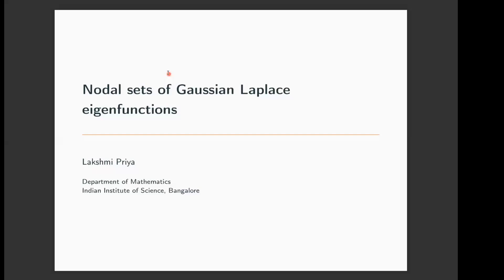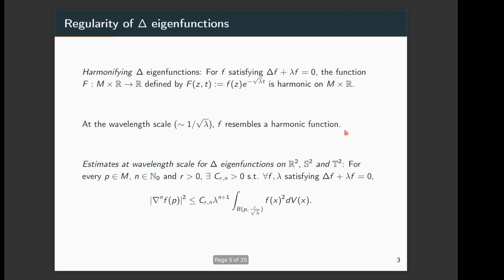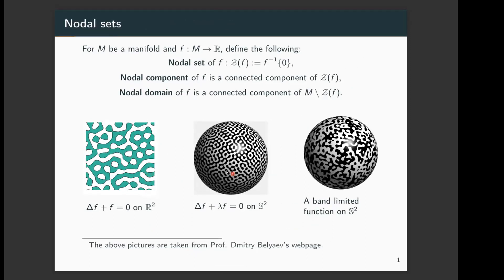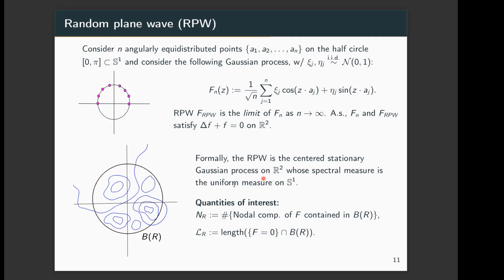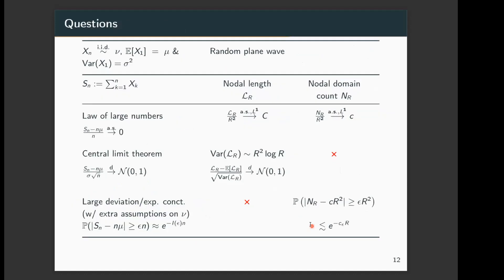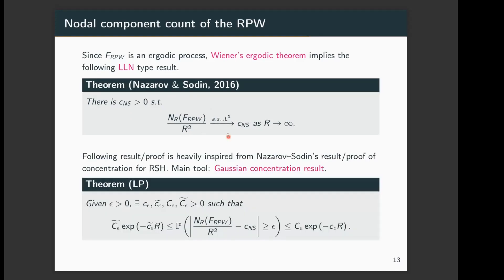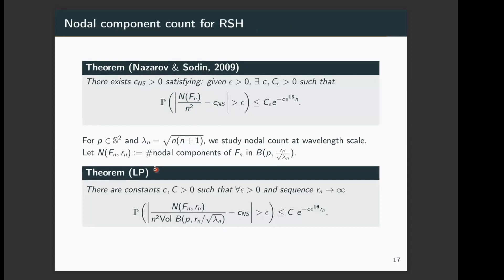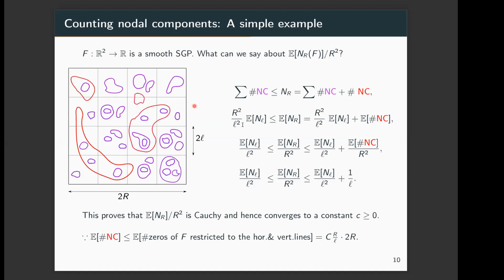05 Lakshmi Priya - Nodal sets of Gaussian Laplace eigenfunctions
Talk-05, Sep 17, 2021

Abstract:
Laplace eigenfunctions on Riemannian manifolds enjoy a host of regularity properties which also reflect on their nodal sets. Several studies have been devoted to understanding different aspects of the nodal sets of Laplace eigenfunctions; Courant’s nodal domain theorem, asymptotics of nodal volume are a couple of the many well known results in this field. More recently, there has been a lot of interest and progress in understanding several features of the nodal sets of random functions in general and random Laplace eigenfunctions in particular. Nodal component count, nodal volume are some of the aspects of the nodal sets which have been studied about these random functions. We introduce the subject, mention some of the challenges involved in this study and present some of the important developments made in this field.